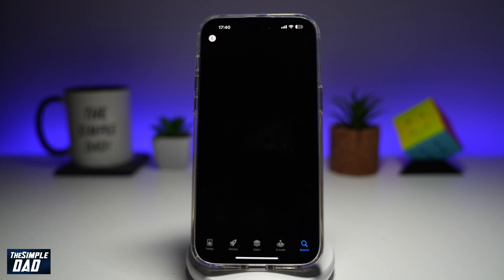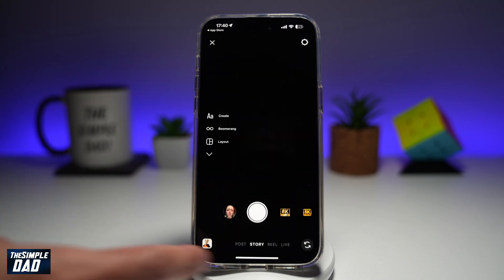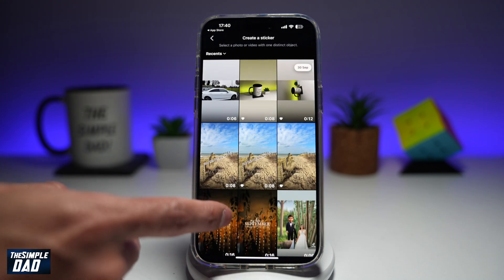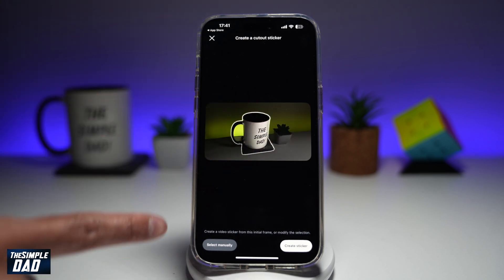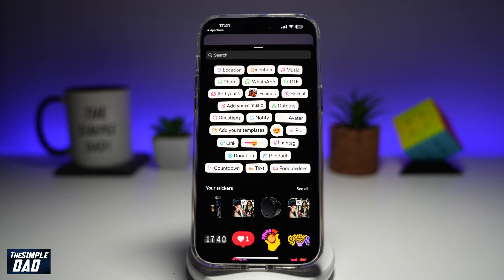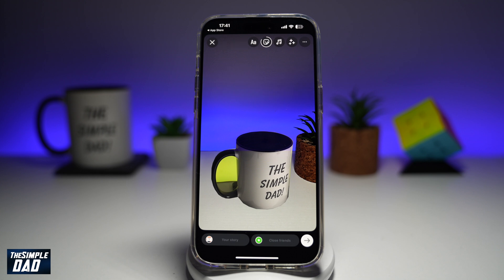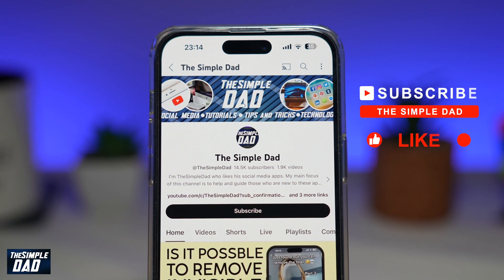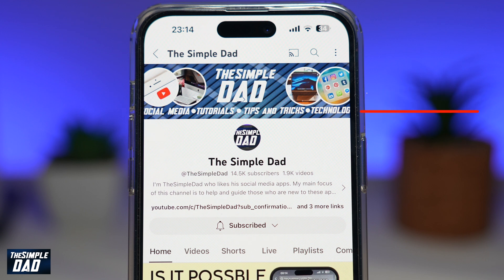How to Use Cut Out Stickers on Instagram Stories 2024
00:00 Intro
00:10 Like or no Like
00:20 How to Use Cut Out Stickers on Instagram Stories